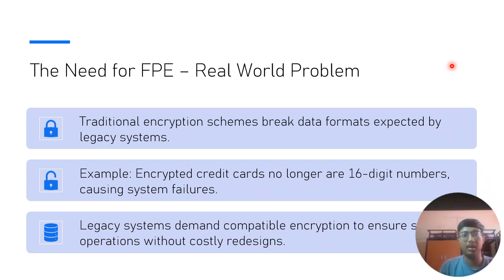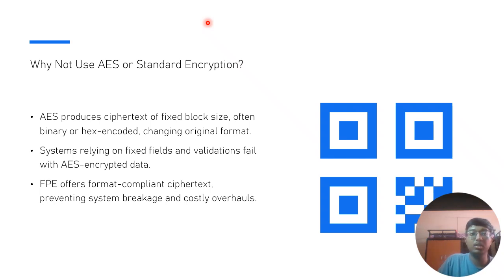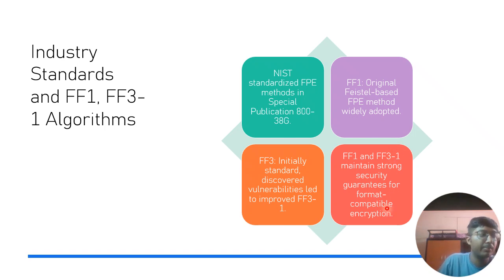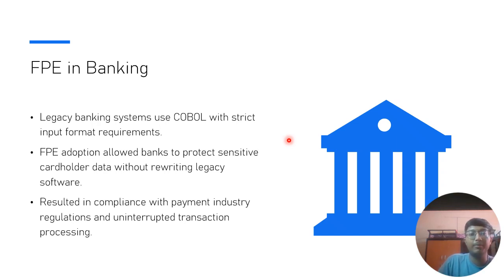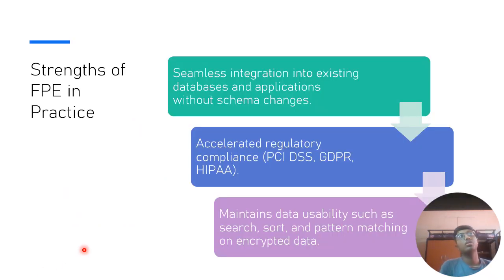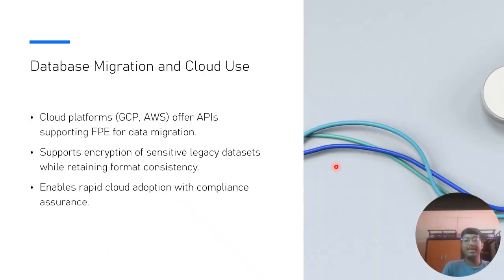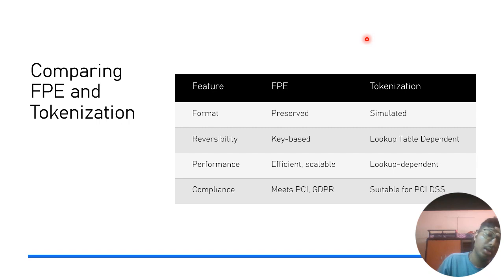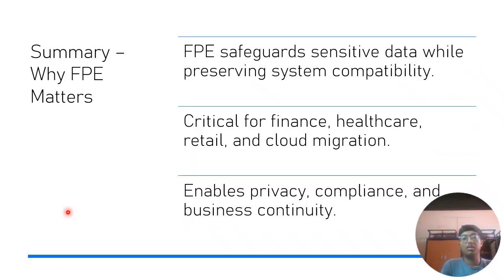Format Preserving Encryption FPE 23MIA1110_Akshat_Kumar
Welcome to this comprehensive presentation on Format-Preserving Encryption (FPE) — an essential cryptographic technique that enables sensitive data protection while maintaining its original format. Whether you're dealing with credit card numbers, social security numbers, patient IDs, or phone numbers, FPE ensures your encrypted data remains functional within legacy systems, databases, and business workflows.

In this video, you will learn:

Why traditional encryption often disrupts critical formats and how FPE solves this challenge.

The core principles of FPE and how it preserves data usability while securing privacy.

The technical workings of FPE, including standardized algorithms like FF1 and FF3-1.

Real-world applications in banking, healthcare, e-commerce, and cloud migrations.

Compliance benefits covering PCI DSS, GDPR, HIPAA, and more.

Differences between FPE and tokenization, along with security considerations.

Current trends and future directions in format-preserving cryptography.

This presentation is perfect for IT professionals, security enthusiasts, compliance officers, data scientists, and students eager to understand practical encryption methods that keep data secure without breaking their software ecosystems.